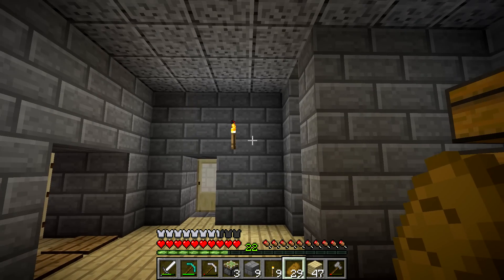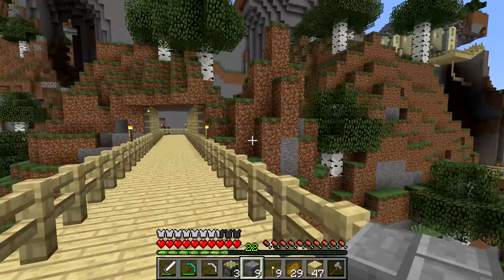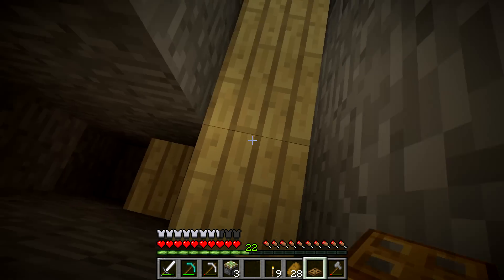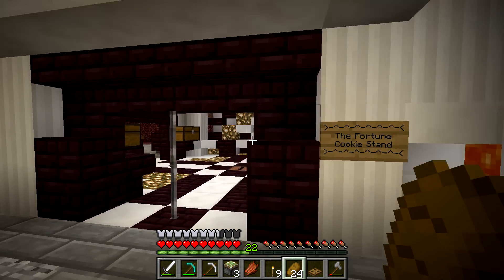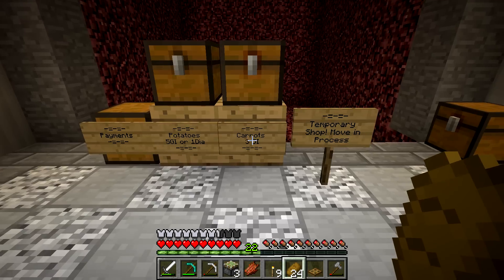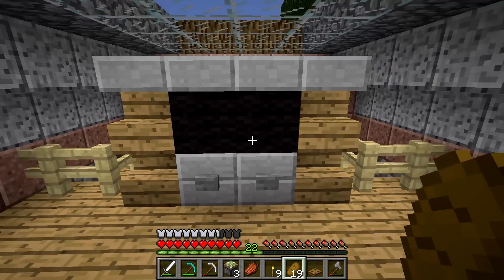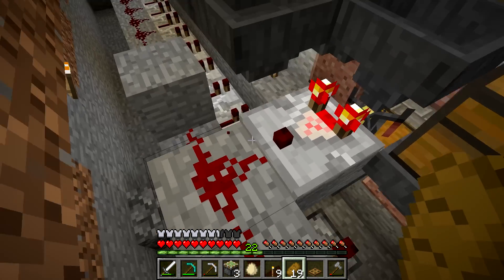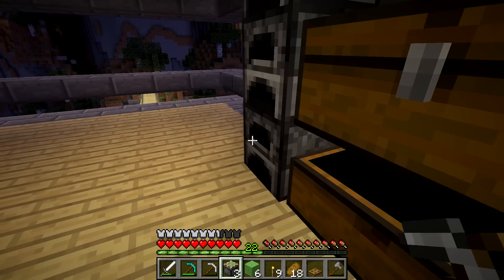Minecraft: The World SMP | "Haunted Rollercoaster" | 1.9 Survival (Amplified) | Episode 2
The World SMP is a Minecraft 1.9 Amplified Survival Multiplayer world, where a ton of friends get together to create the best world ever. We do everything from flying air ships, to crazy roleplay, to massive roller coasters. Best part is, its all in survival.